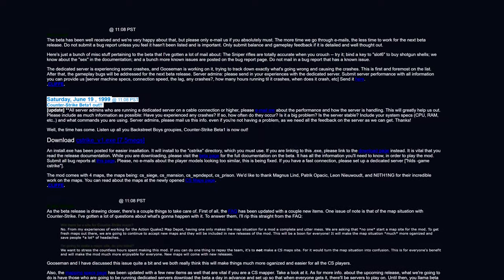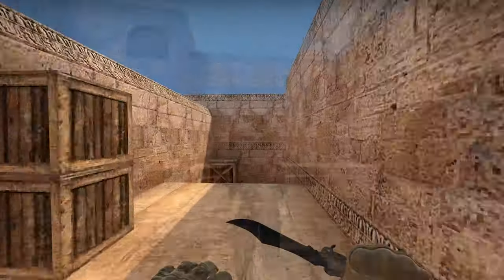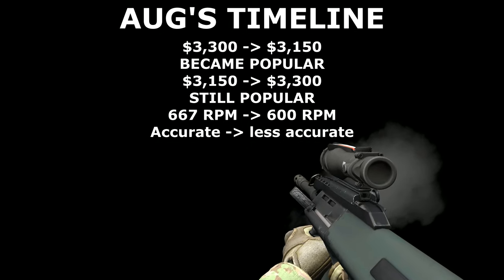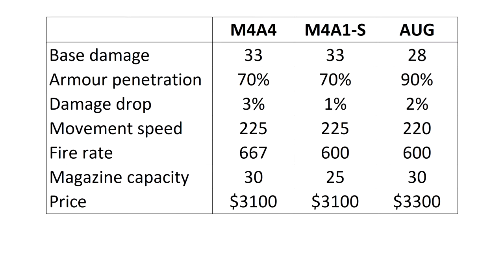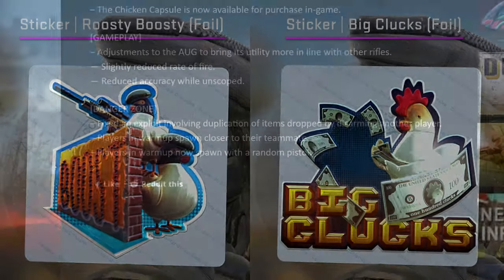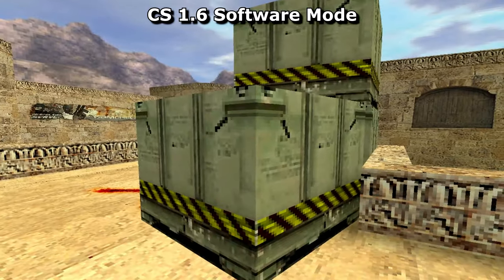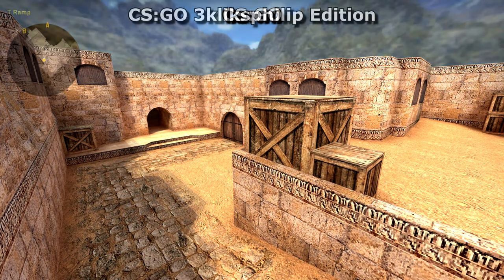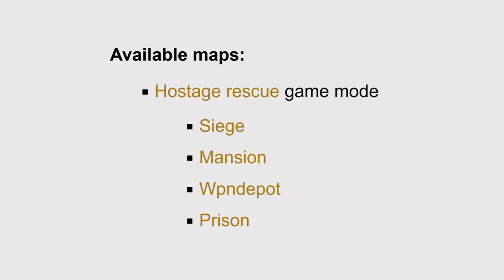Counter-Strike's 20th Anniversary Update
We get a classic version of Dust2, every other round for casual play.
And AUG tweaks.
0:16 - How did they do dust2 classic?
0:40 - AUG changes
1:48 - Chiken stikers
2:02 - Changes to Dangerzone
2:13 - Dust2 again!

● PC Specs: Ryzen 1800X, 32 GB RAM, Geforce 2080 Ti